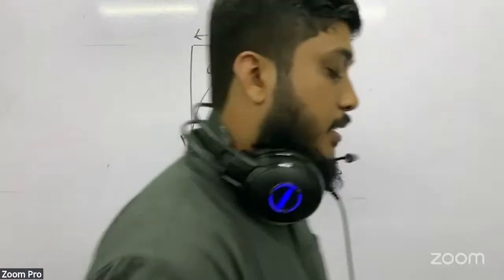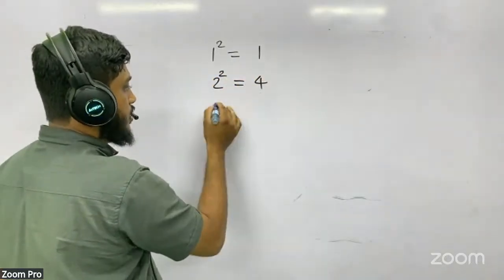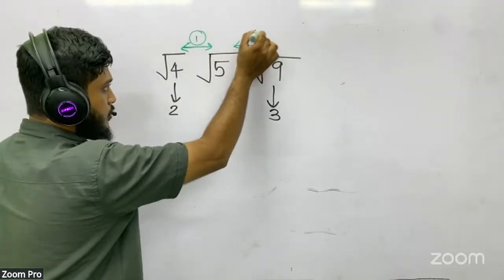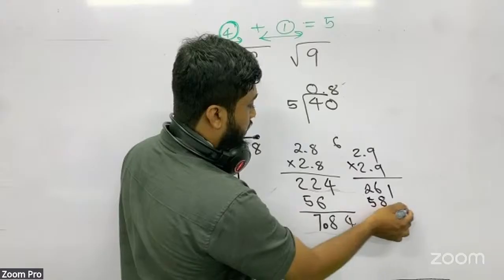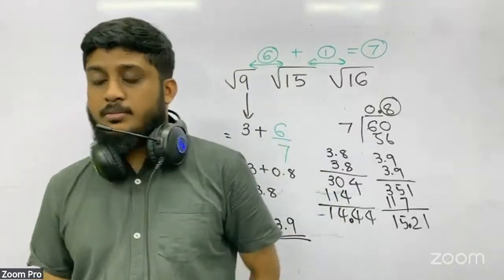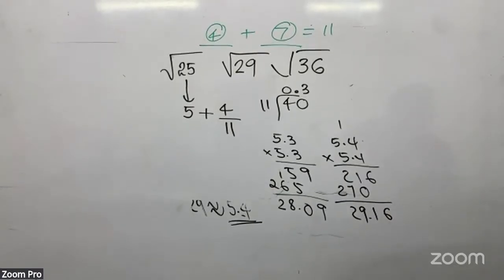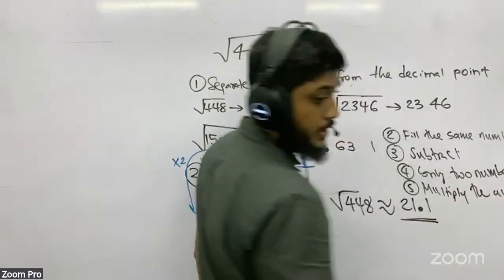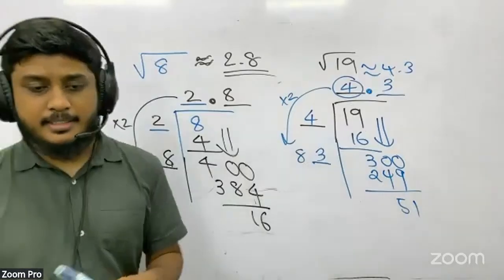Grade 10 Theory